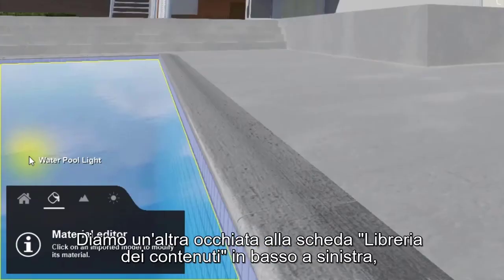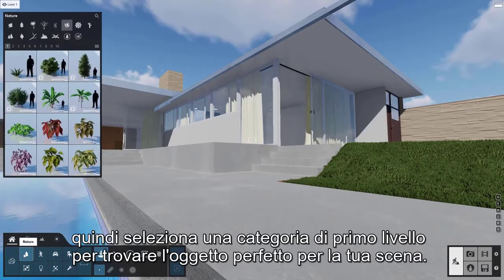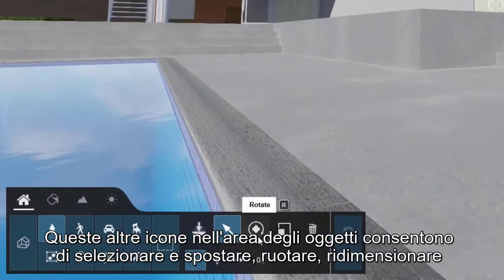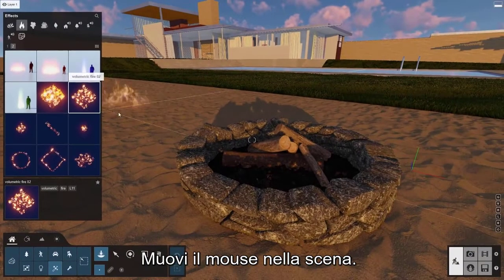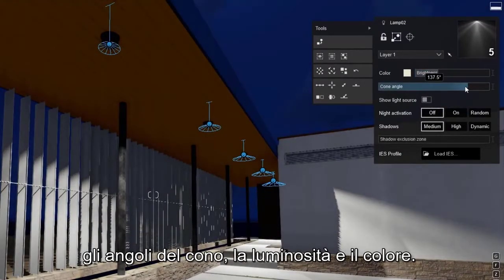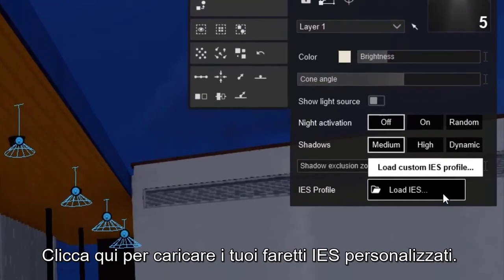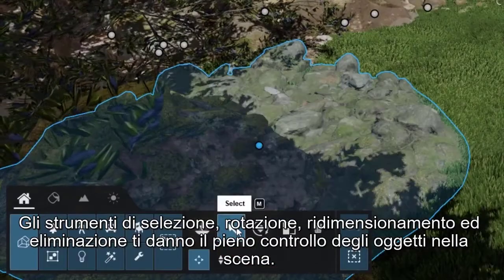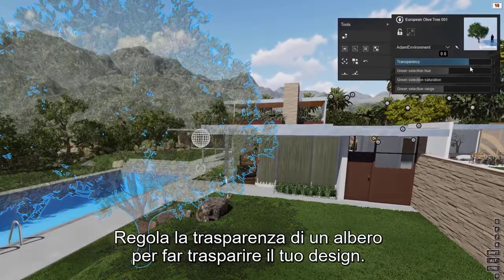04 come trovare il giusto oggetto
Lumion ha una libreria di contenuti variegata di oltre 6.900 oggetti!
In questo tutorial imparerai 3 strumenti per posizionare più oggetti contemporaneamente. Inoltre, imparerai a navigare rapidamente nella libreria oggetti e scoprire come mantenere organizzato qualsiasi progetto.